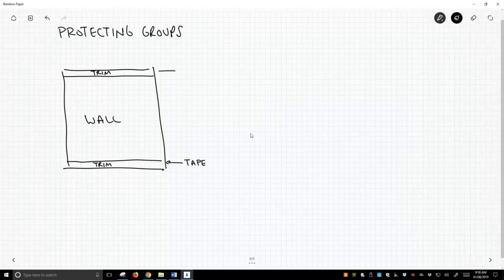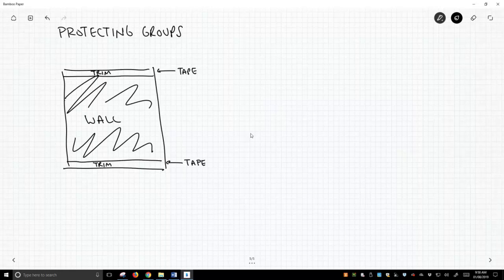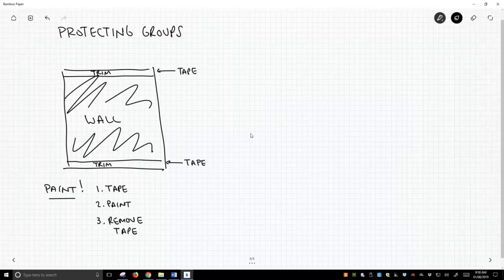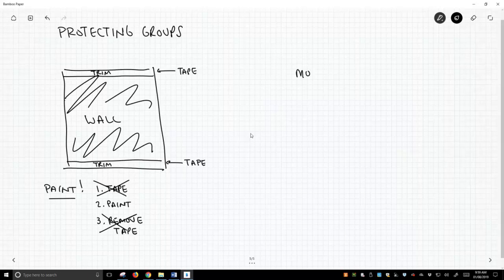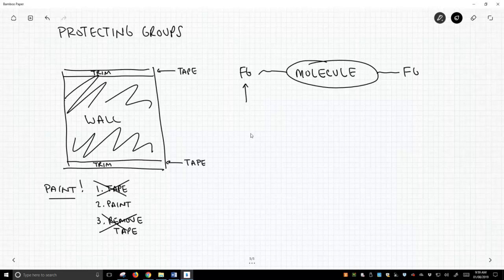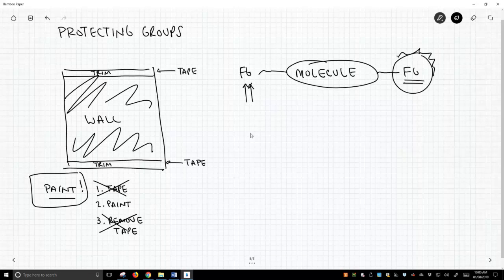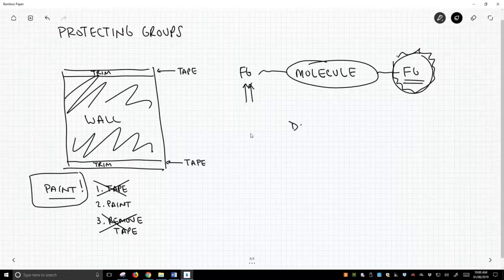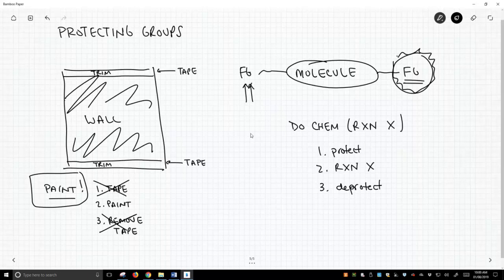protecting groups in organic synthesis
Protecting groups in organic molecules are required when one part of the molecule will be transformed or destroyed when another functional group is the intended site of reaction.  The use of protecting groups does introduce inefficiency in a synthesis.  Additional steps are required to block or mask reactive functional groups and subsequently unblock the same groups.  Despite inefficiency, using protecting groups is often the only way to accomplish reactions of certain functional groups in the presence of others.